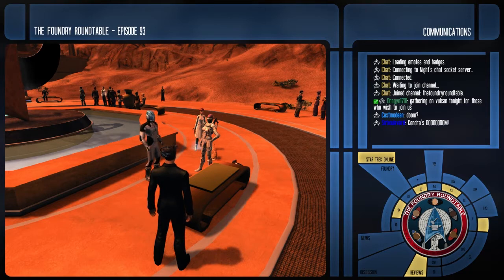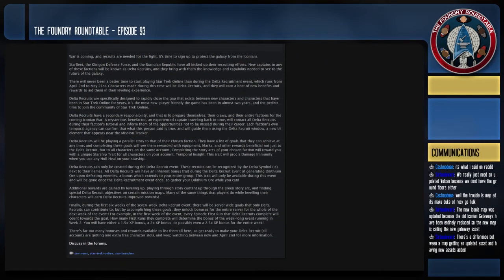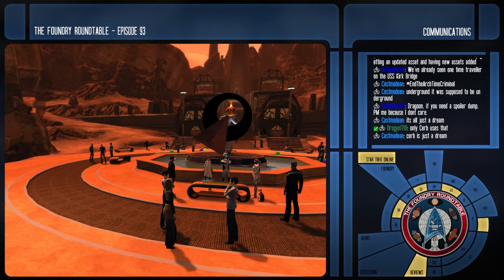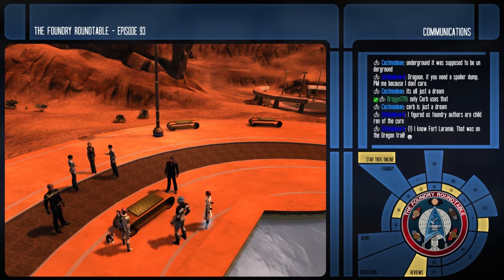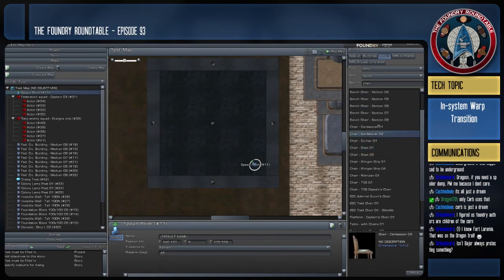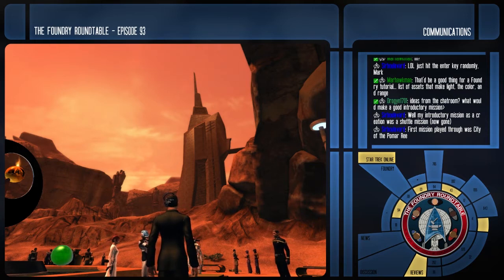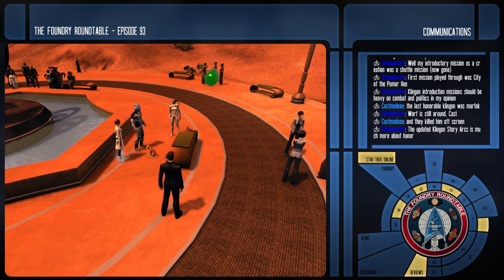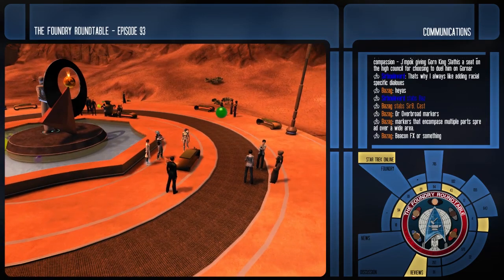The Foundry Roundtable Episode 93: Relativistic Foundry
Welcome to the Foundry Roundtable, a weekly podcast dedicated to Foundry missions, mission building and other UGC issues starring Foundry authors Drogyn1701, Markhawkman and Greendragoon, with special guest, Alenis Kendra.

-- FOUNDRY NEWS

Possible fix incoming for suns
Possible update for gas giants

-- DISCUSSION

Tech Topic: Faking Timers
Tech Topic: Using the Omni-light
What could an official first Foundry mission look like?

-- LINKS

We livestream on Wednesdays at 7:30PM EST/4:30PM PST with episodes launching the following Monday.

If you have a topic you'd like to see us cover, have a mission you want promoted, or would like to be a guest-host, e-mail us at or follow us on Twitter: @FoundryRoundtab